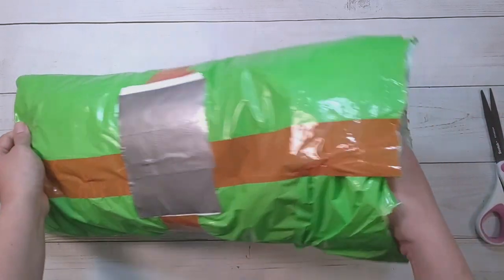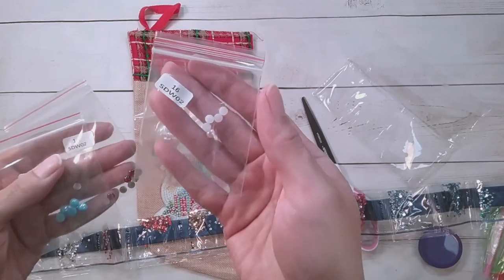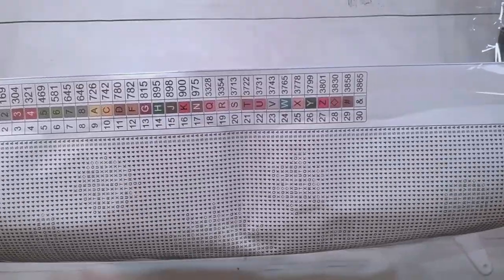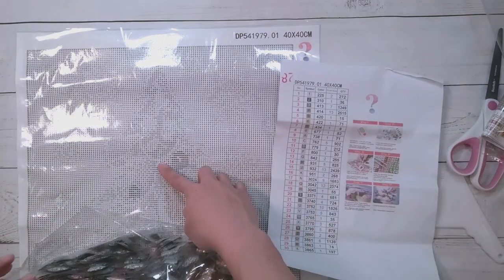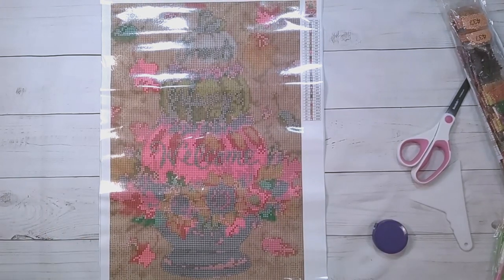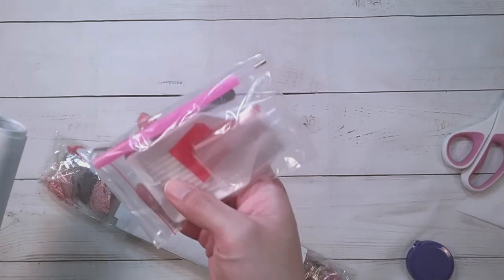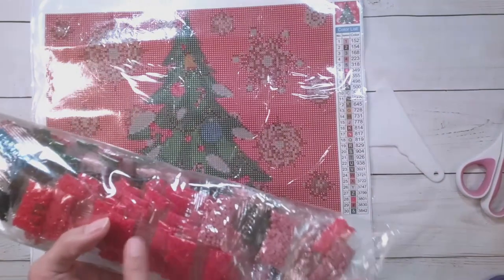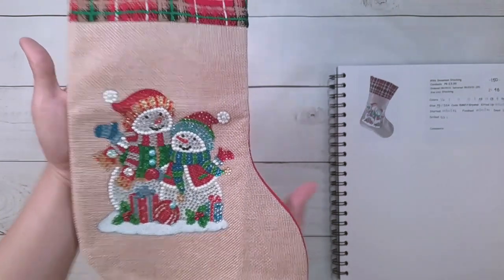Diamond Painting Unboxing - Coodeals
Join me while I unbox some diamond painting from Coodeals. Also included is a finish.